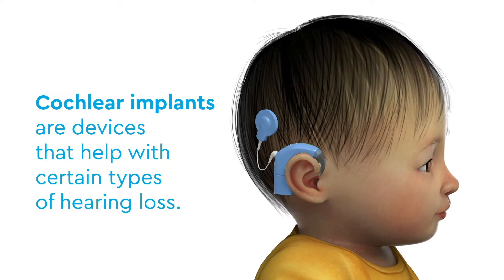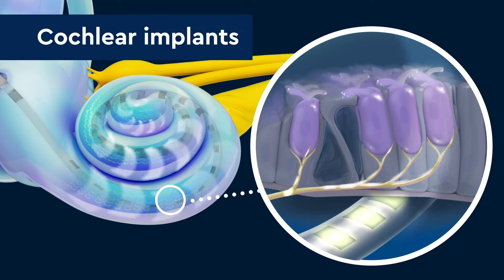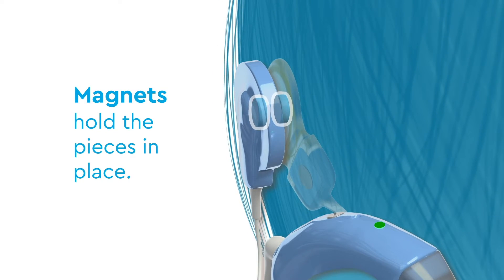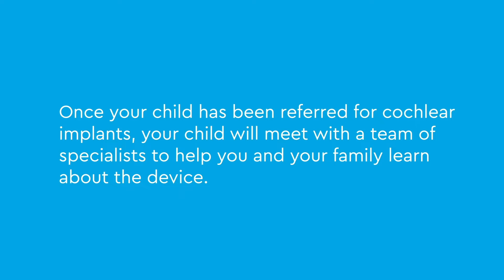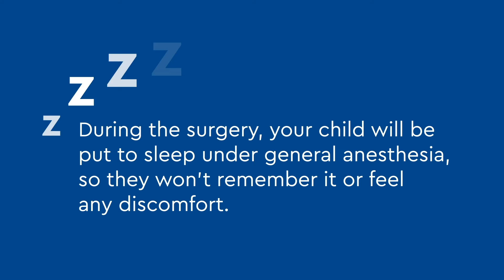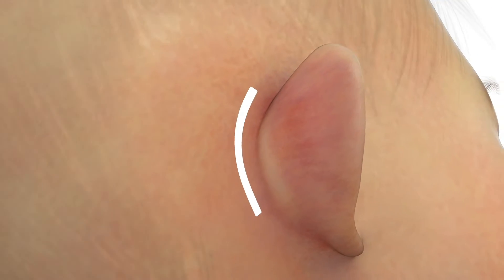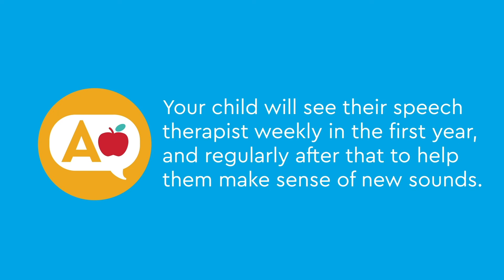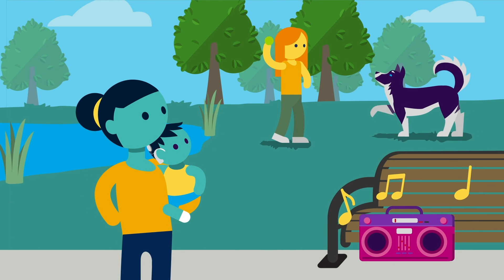Pediatric Cochlear Implants and Hearing Loss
Pediatric cochlear implants do what might have once seemed impossible — give hearing to children who have lost it. Our expert team of audiologists and pediatric ear, nose and throat (ENT) specialists implant this innovative technology, which can be life-changing for children with sensorineural hearing loss.

This video outlines the process of pediatric cochlear implantation, explaining the technology and cochlear implant surgery. We also explain all the pediatric ENT experts who will care for your child, how we make sure your child’s hearing is improving after cochlear implant surgery, keys to success and much more. Learn about this revolutionary pediatric hearing loss treatment and how your child might be a candidate for our Cochlear Implant Program.

Learn more about cochlear implant surgery and our Cochlear Implant Program